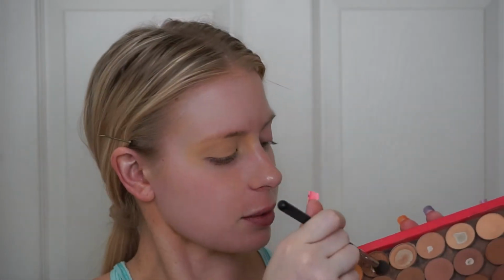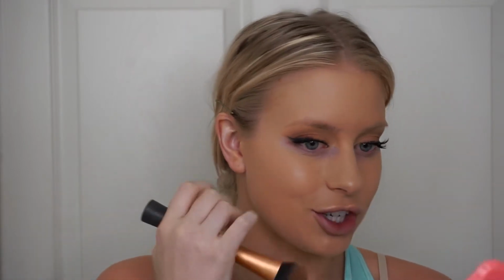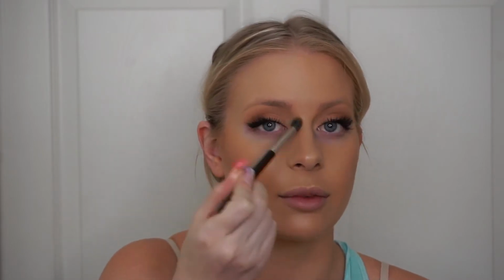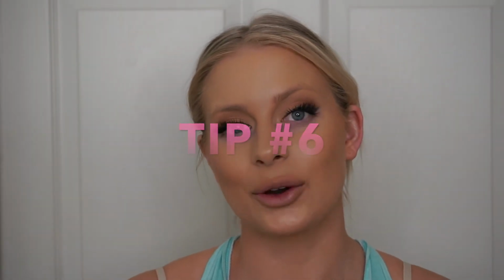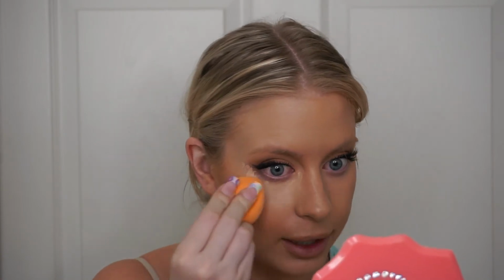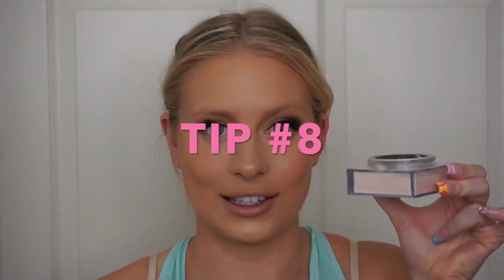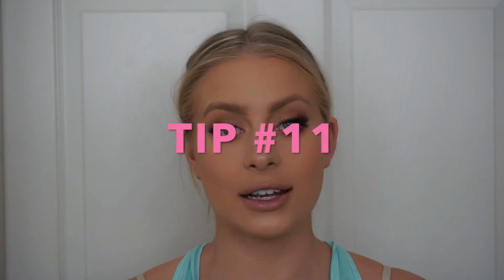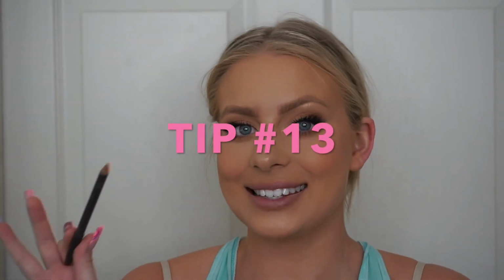13 Tips To Transform & Elevate Your Makeup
Hello friends! I was inspired by Roxette Arisa's video on her tips so I decided to create my own! Hope you enjoy and learn some tips to elevate your makeup! BTW, I am so sorry there is no intro, I totally forgot to film one. 😭
XOXO Andrea